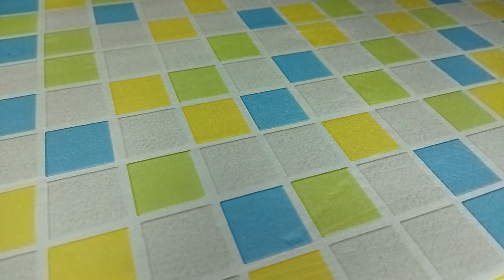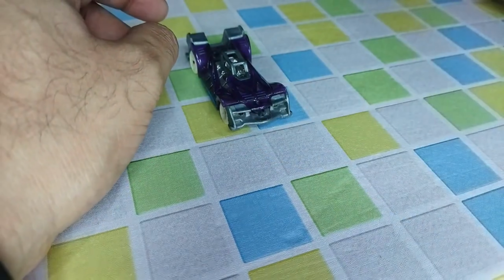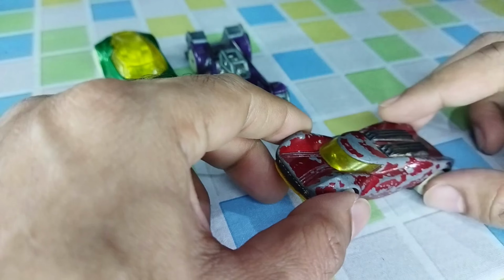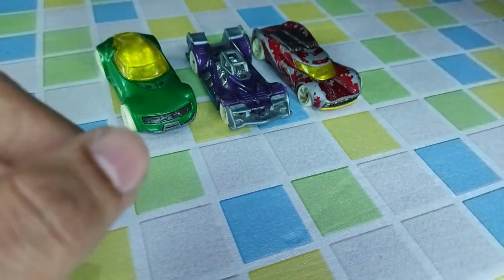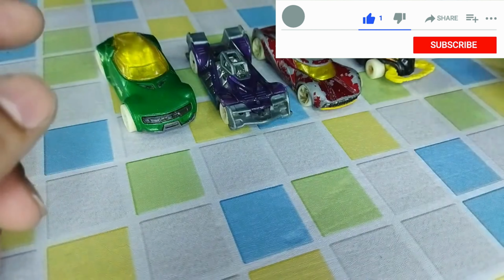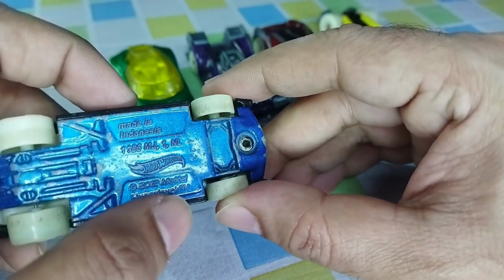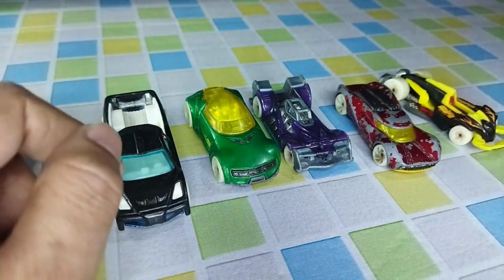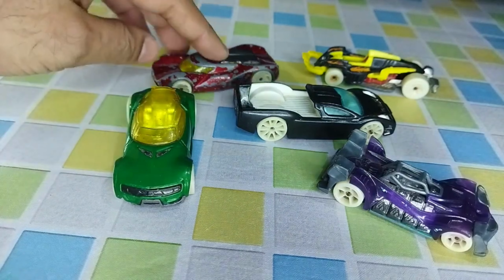Hot Wheels Glow Cars Scale 1:64 @VidzbyIntrovert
These glow in the dark, seriously! You have to just expose them to bright light so that they can gather the light and then they emit the same light through wheels when put in pitch dark.
These glowing diecast cars are a collector's must have. You've got to be lucky to get this unique Hot Wheels 5 Cars Pack. Grab if you get, however I'm looking for a 2nd pack but not getting it.